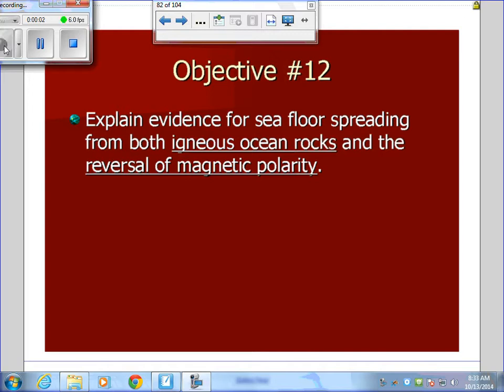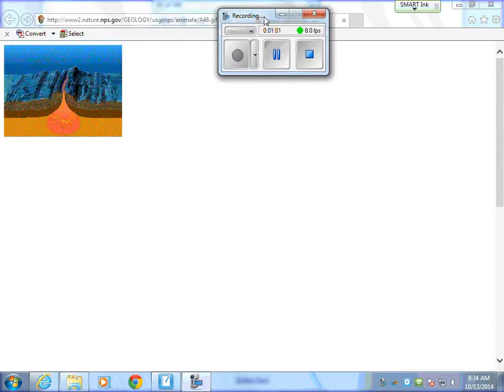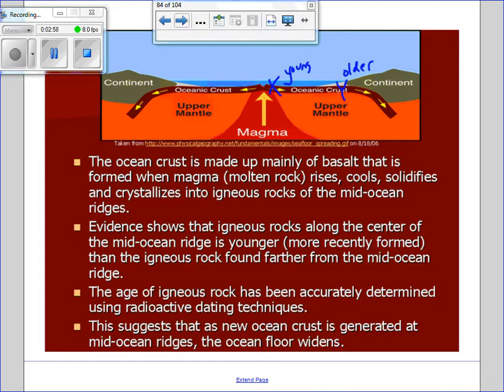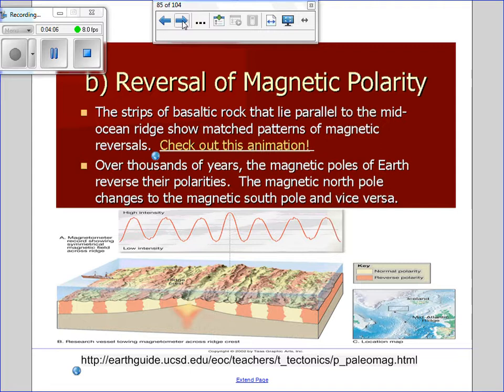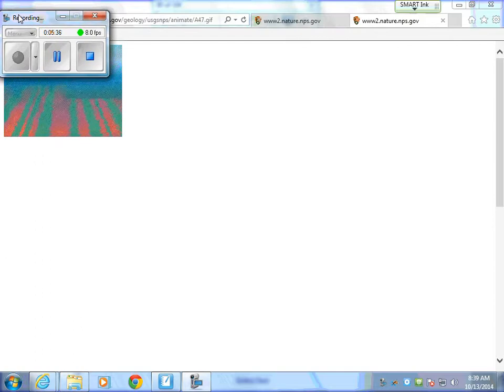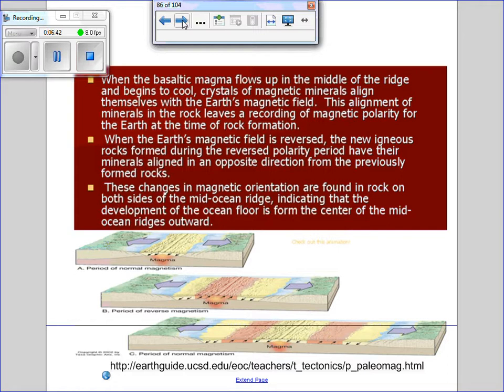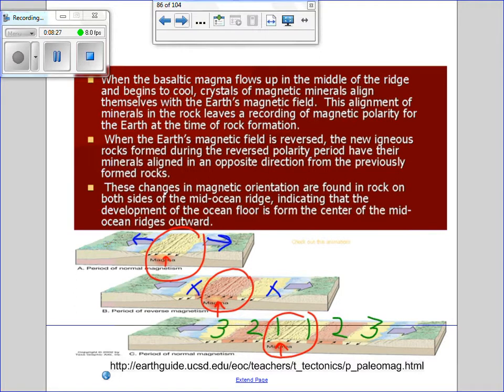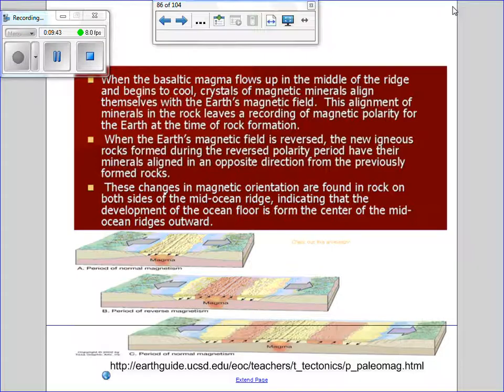U3Obj12 Sea Floor Spreading Video